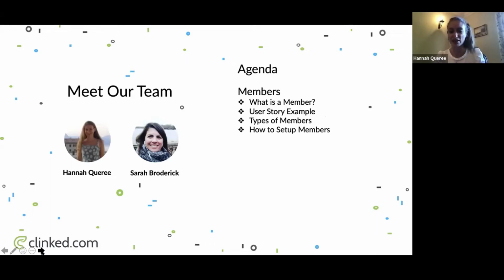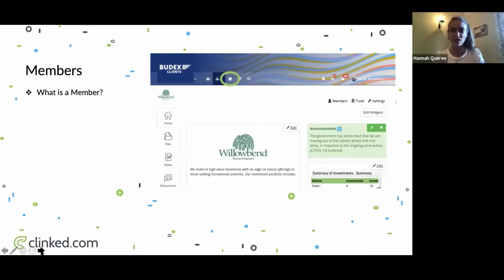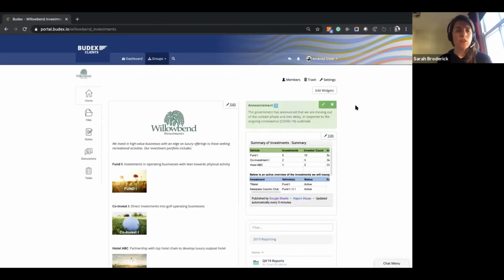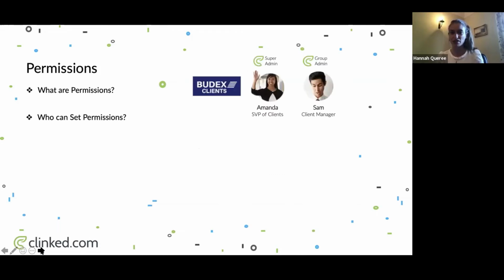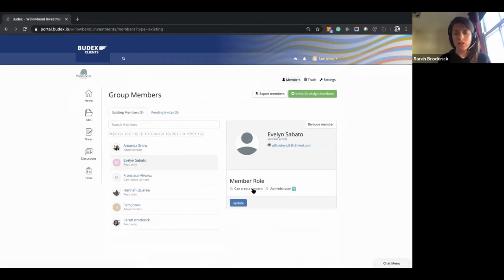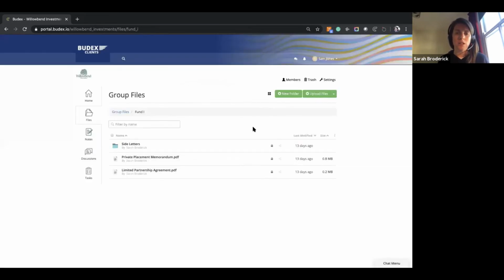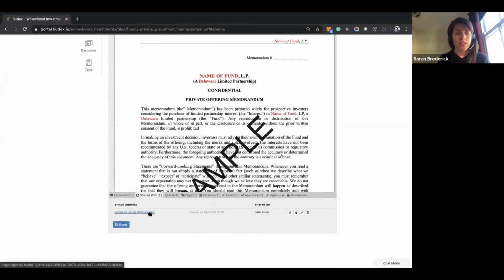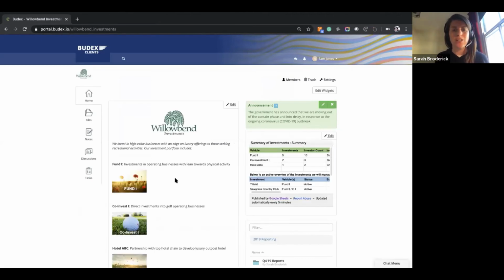Clinked 101: Members & Permissions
Our Clinked team walks through foundational features of Members & Permissions. Listen to our team share a use case and see how to set up both features live in Clinked.

What Is A Member? - 1:00
User Story Example - 1:43
Type Of Members - 2:34
What Are Permissions? - 7:26 onwards
Who Can Set Permissions?
Setting Up Folder Permissions
Setting Up File Permissions